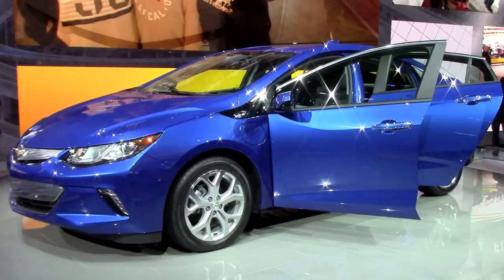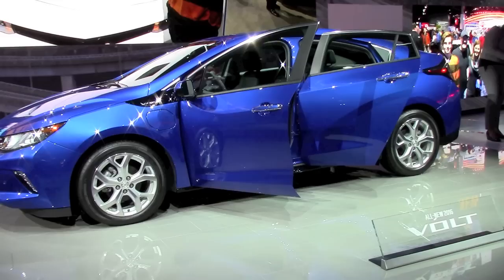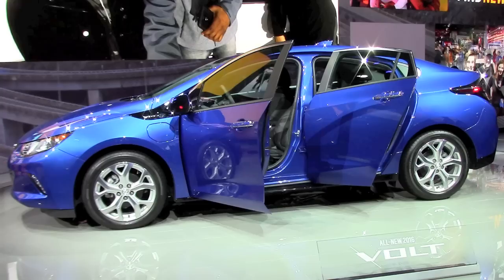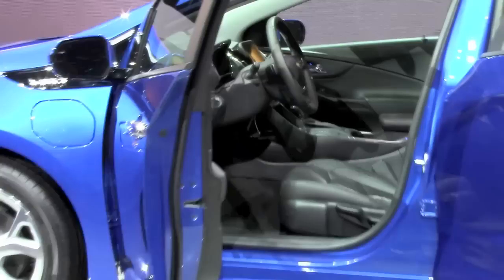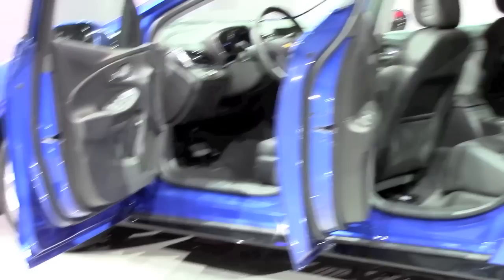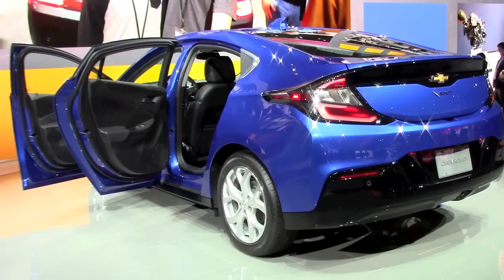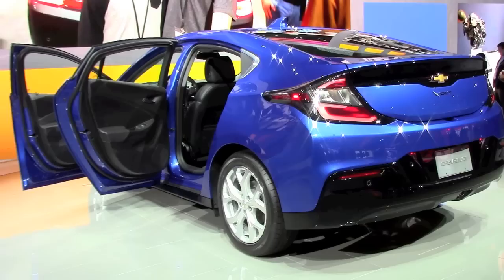2016 Chevrolet VOLT first look by Automotive Review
2016 all-new Chevrolet Volt first look and features during the 2015 Detroit Auto Show.
Welcome to the Automotive Review Channel where I post my car reviews and in-depth tours of the most interesting automotive finds. On my channel you will see everything from classics to concepts and from exotic to commercial. I constantly update my channel with new videos. You are welcome to share your opinion in the comments section.

-Eugene